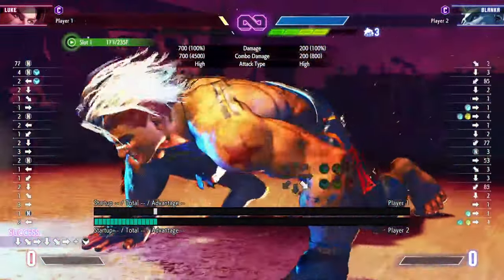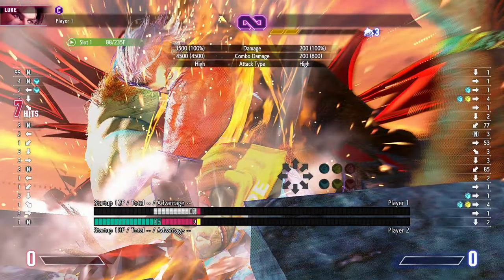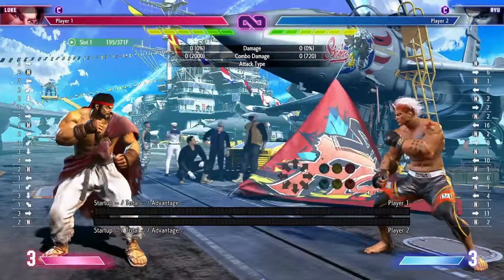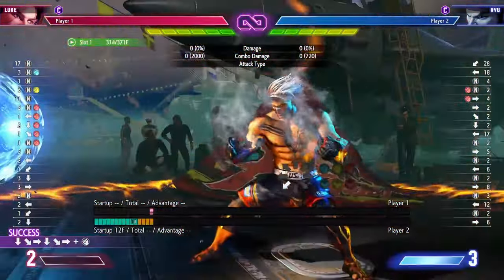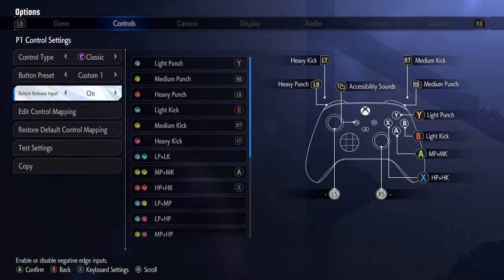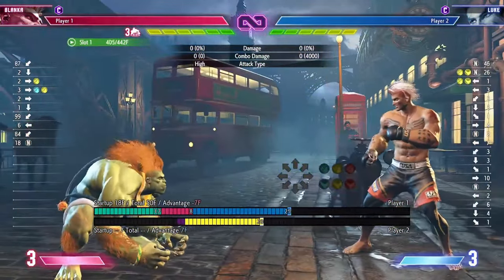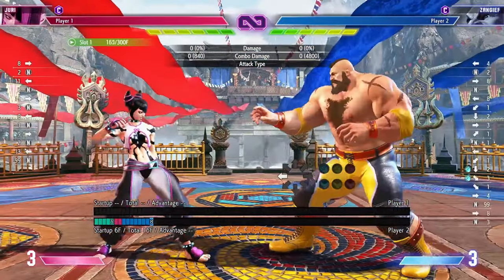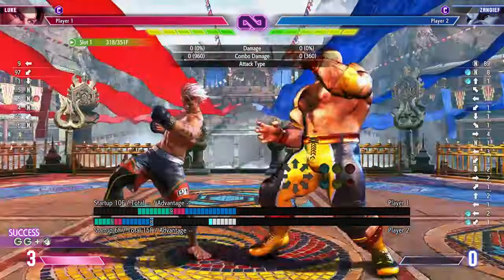SF6 Quickguides: How to buffer super fast supers in Street Fighter 6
In this quickguide I go through some steps that might help you with your reactional super game. I go through two methods, the standard buffering method, and one method that is more complete but requires a little bit more to learn.

Follow my channels for more content!